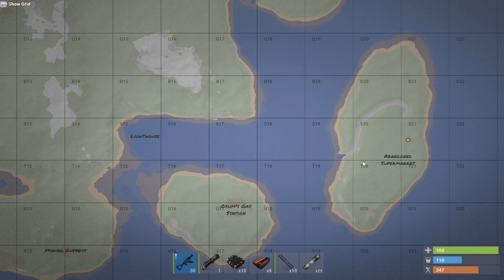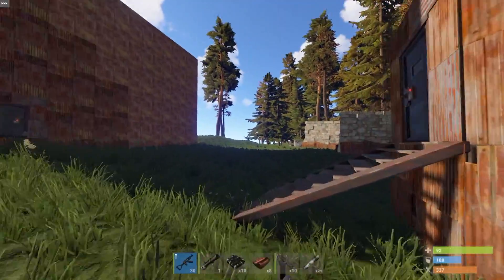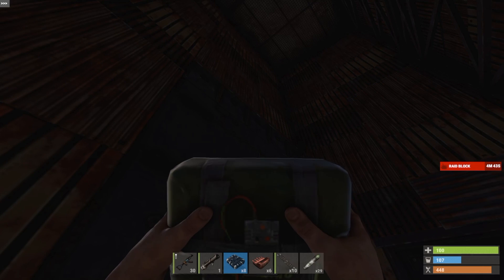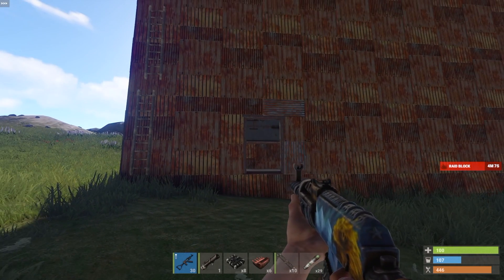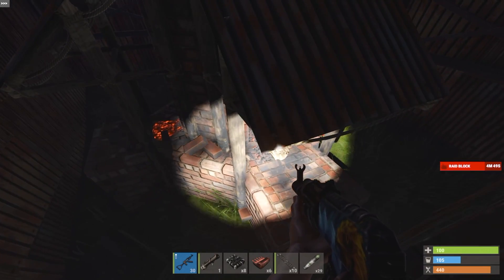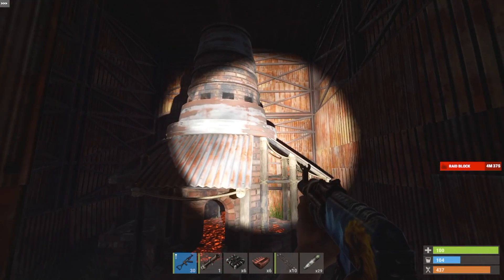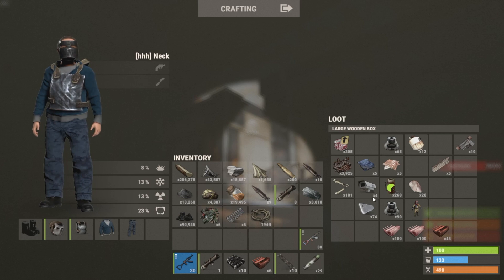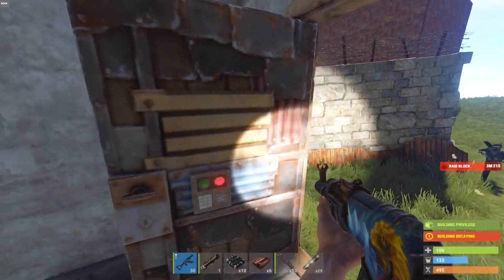Rust Raids: 196 MEDS EXPLOIT REVEALED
In this video we go over the secret to stacking meds over the default amount on one of the modded servers we play on.

Go checkout RUST ACADEMY!

CURRENT PATRONS:
- Corey Dorwart ($30)

1st Song: Pause
2nd Song: Forever